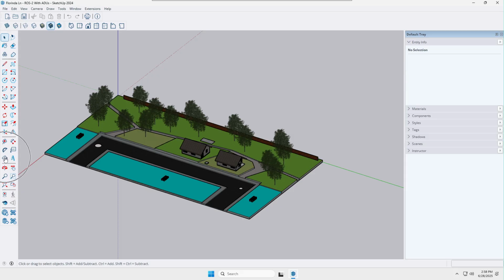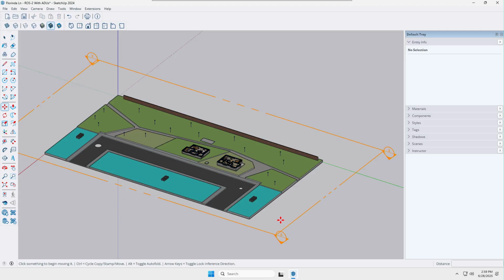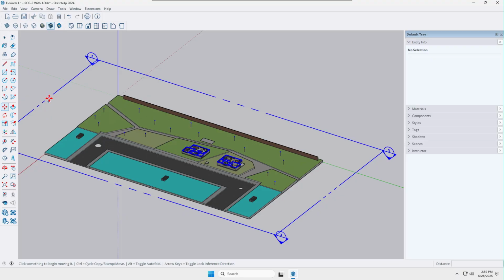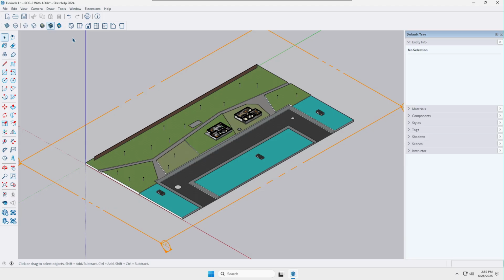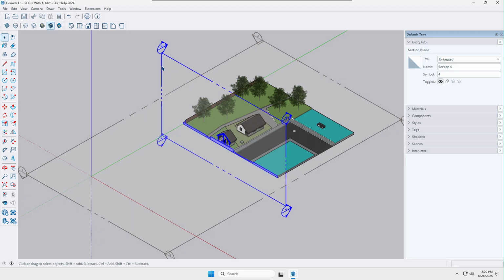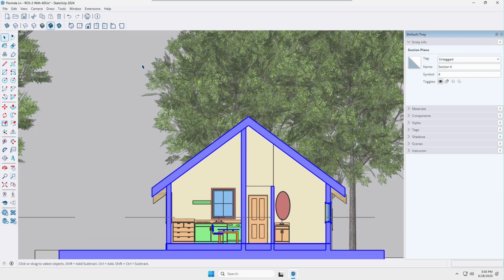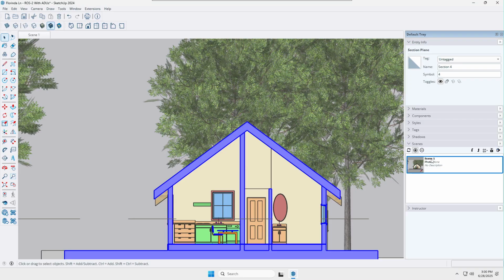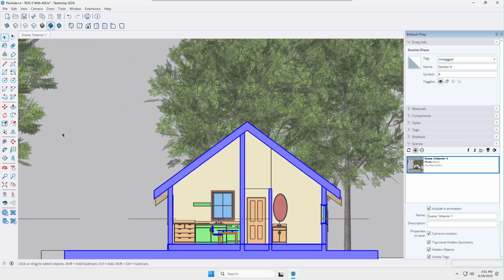310 Scenes and Section Planes In SketchUp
310 Scenes and Section Planes In SketchUp